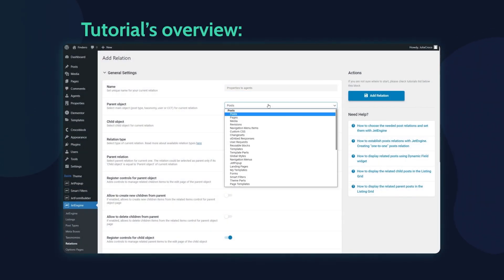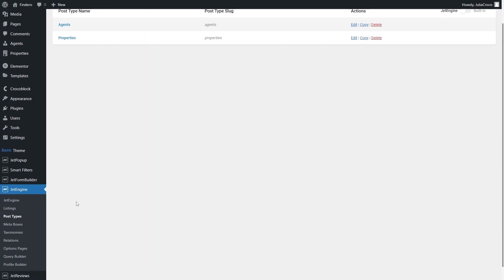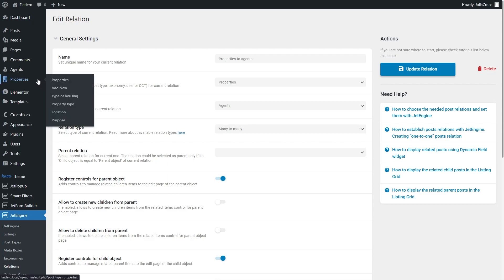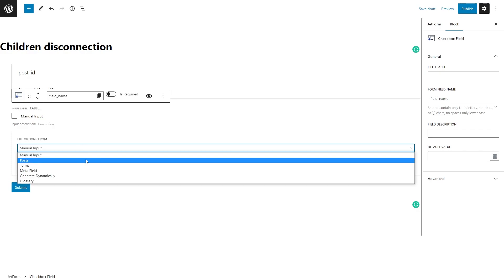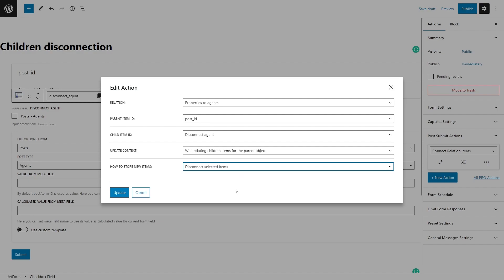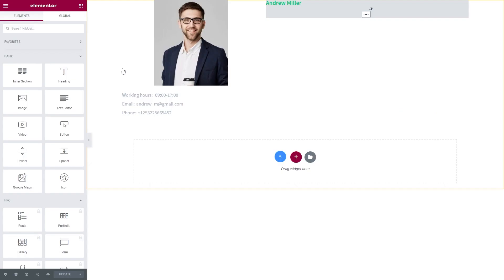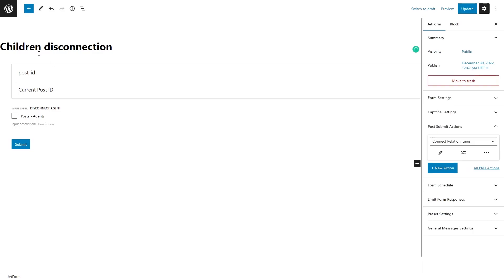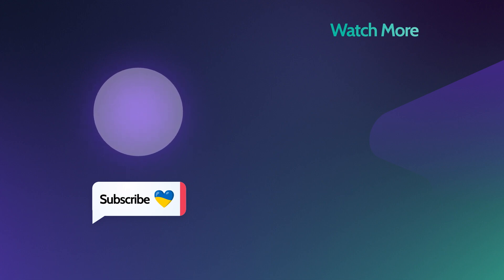How to Disconnect Related Items from the Frontend via Form | JetFormBuilder & JetEngine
Welcome to our profound tutorial where you will learn how to disconnect related items from the frontend via form. You’ll know how to:

✅ Configure WordPress Custom Post Type relationships and connect related items
✅ Design a form for children disconnection and place it on the single page template
✅ Display only connected objects in the grid
✅ Set up the form for disconnecting parent objects from child ones

⚡Written instructions:
► How to Disconnect Related Items from the Front End via Form

☕LIKED THIS VIDEO? BUY JULIA A COFFEE

► TIMESTAMPS

00:00 Brief overview
01:03 Tutorial requirements
02:14 Building a relationship between CPTs
04:35 Connecting related items
05:34 Creating a form for children disconnection
09:06 Placing the form on the single page template
10:09 Checking the result on the front end
10:55 Tip: How to display only connected objects in the grid
13:16 Setting up the form for disconnecting parent objects from child ones
14:30 Checking the final result
15:05 Wrapping up